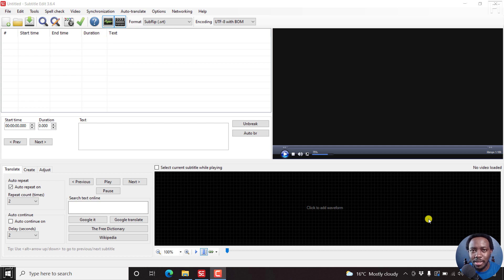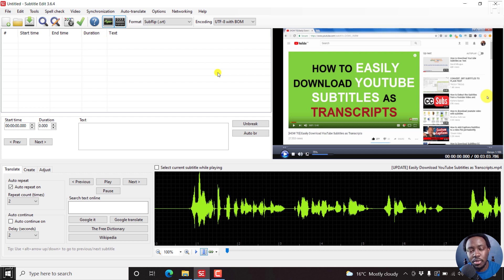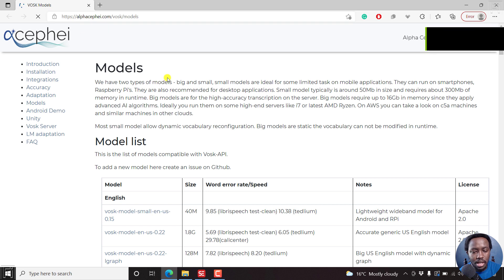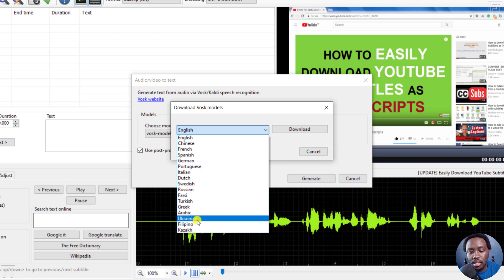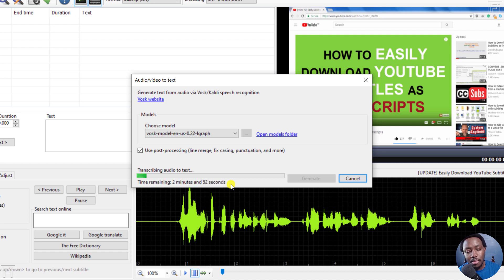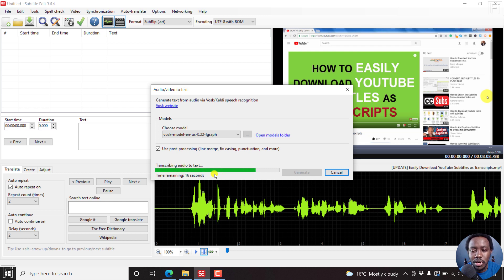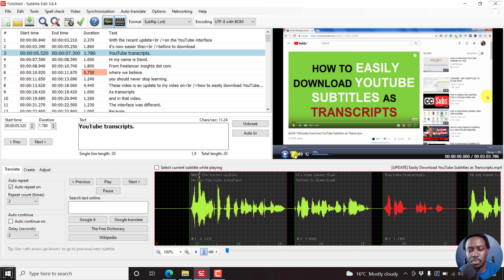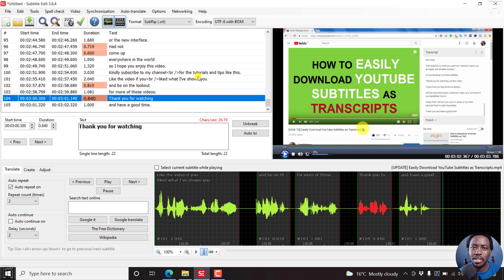FREE Multilingual Automatic Transcription and Subtitling In Subtitle Edit BETA - ⚡️ THIS IS HUGE⚡️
In this video, I'll show you the new Automatic Video and Audio to Text Feature in Subtitle Edit that will greatly speed up creating subtitles.